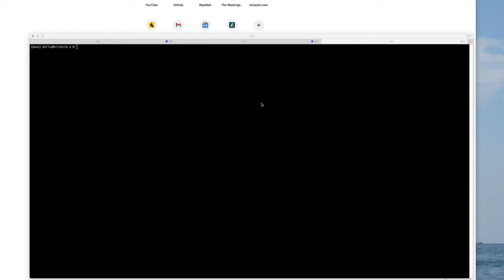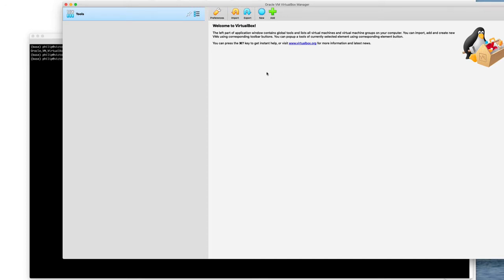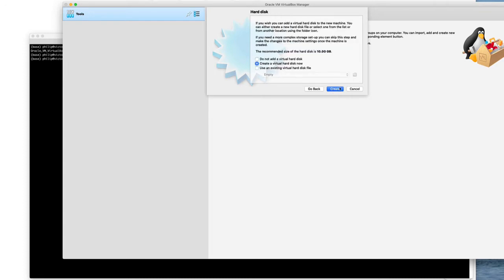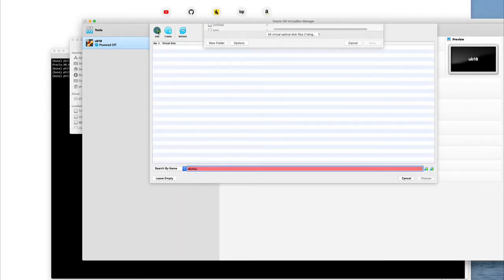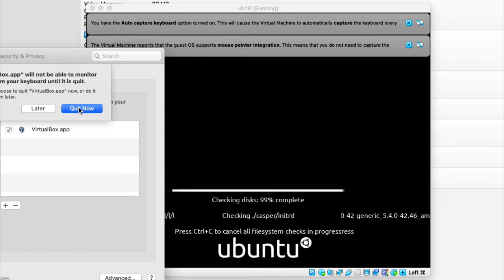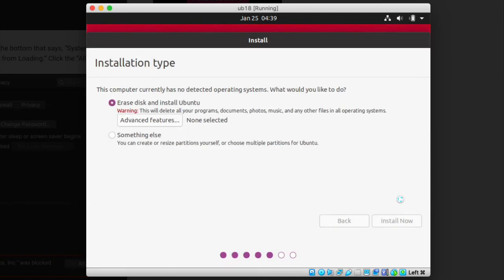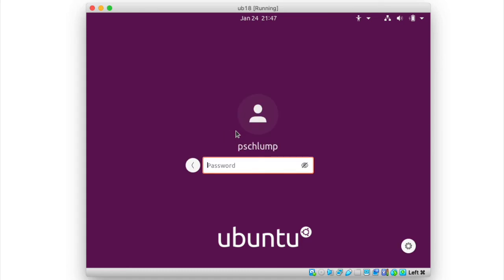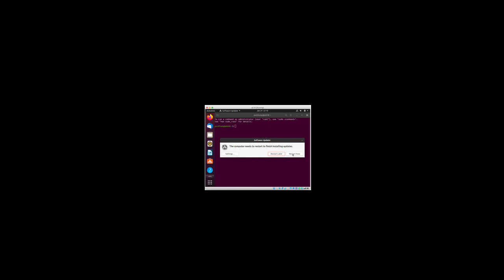4820 L02 install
Install PostgreSQL on a mac using a VirtualBox Ubuntu virtual system.
Also this has the initial setup of the PG database on linux.